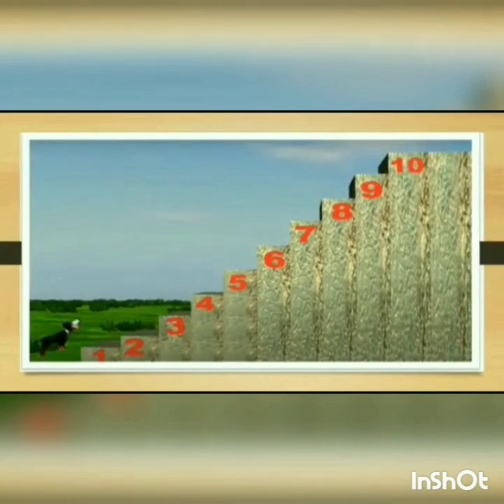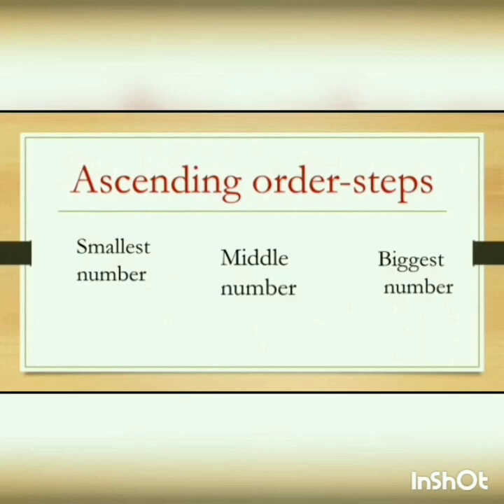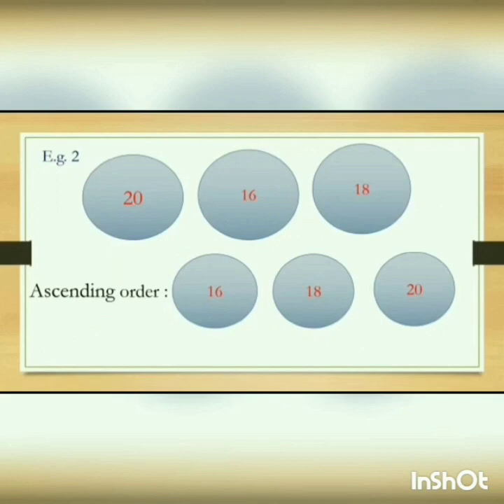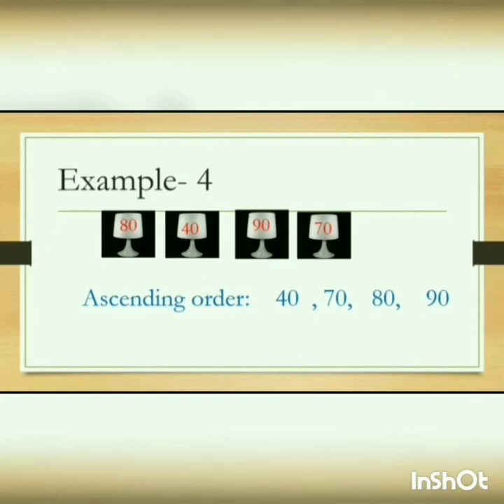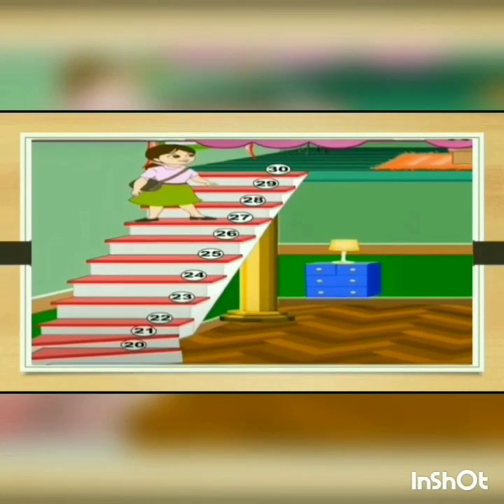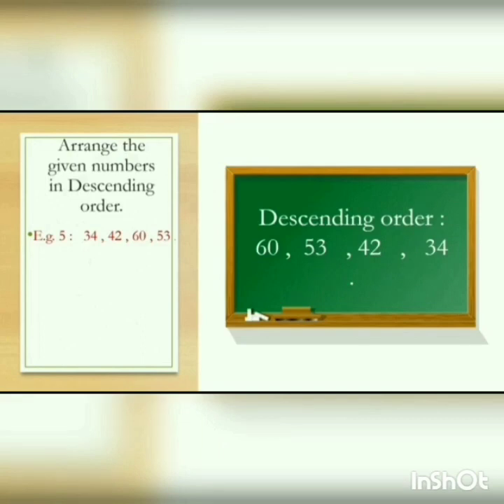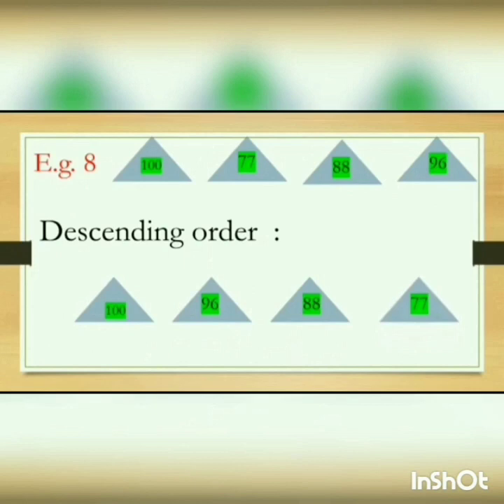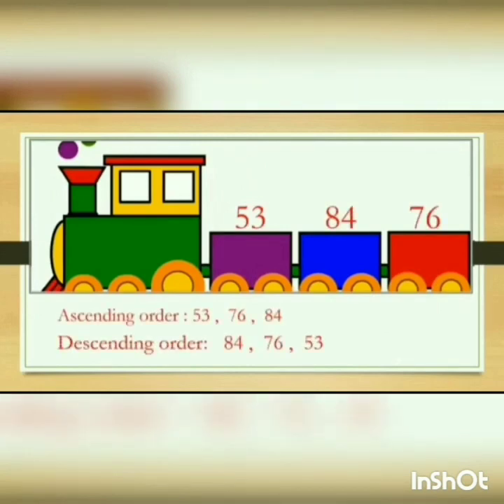DECEMBER 10 CLASS 2 MATHS Ascending and descending order